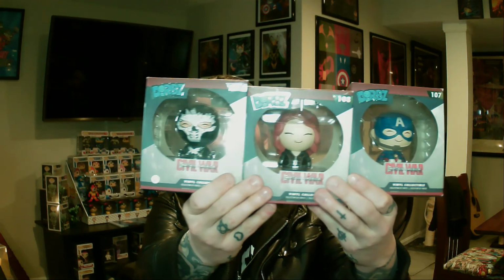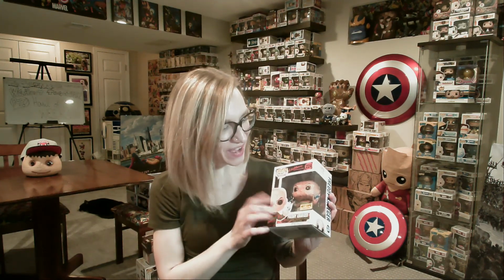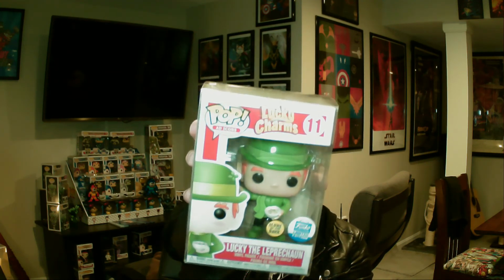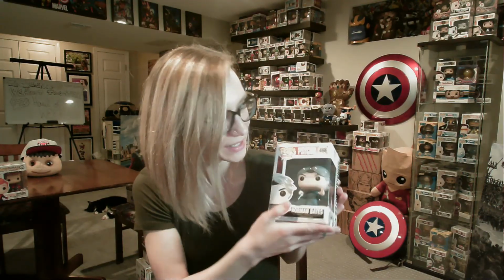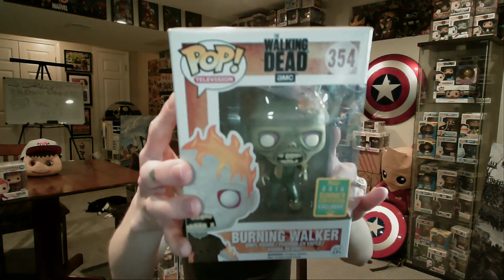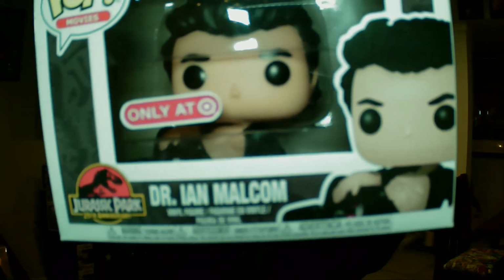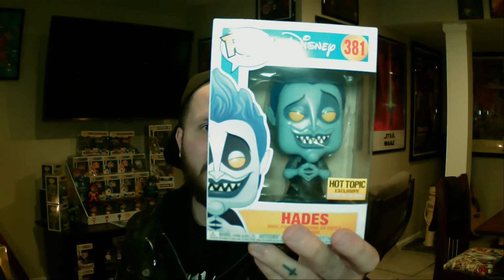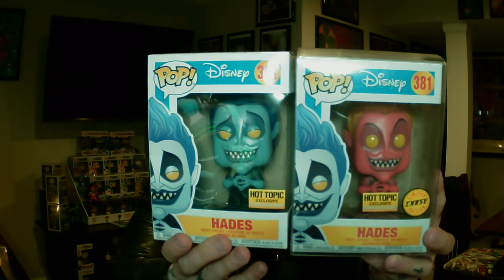Ep37 Did we find the Funko Pop! Hades Chase?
In this episode we discuss an epic haul that is a combination of a toy show, a local group meet, and Heathers Birthday!  We show off everything we picked up and more!  We went on a mad hunt for the Hot Topic Exclusive Hades Chase Pop.. did we find it?  Watch and find out!

WE HUNT TOGETHER!

guitar: Adam Hudson
coolness: Heather